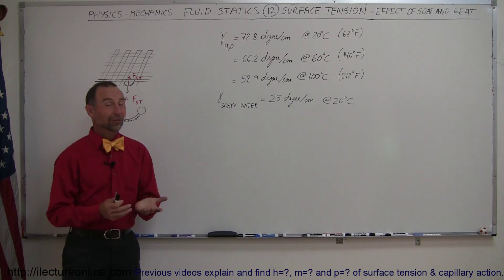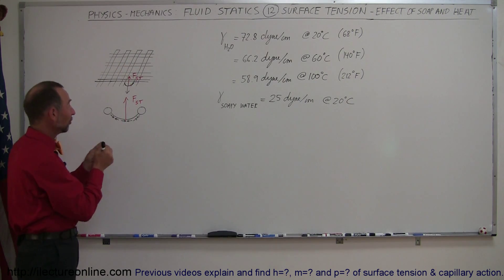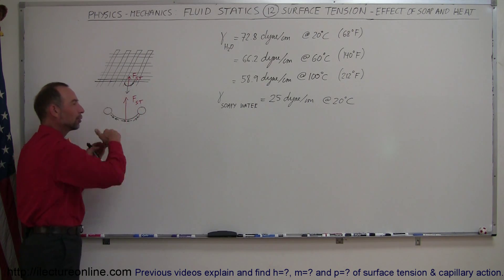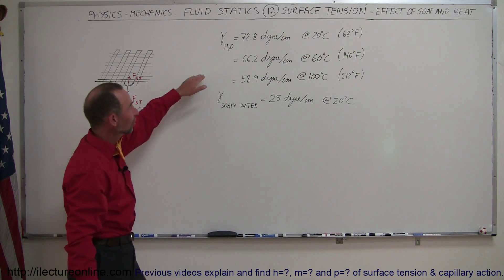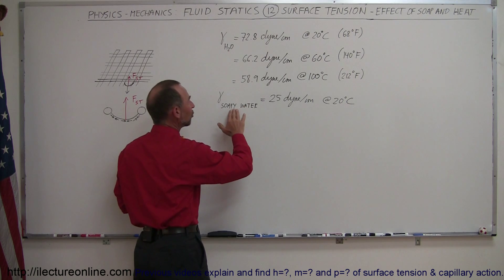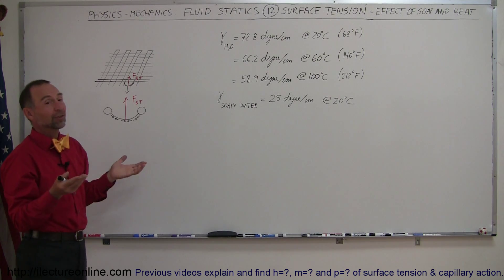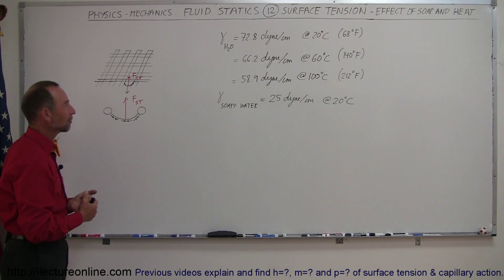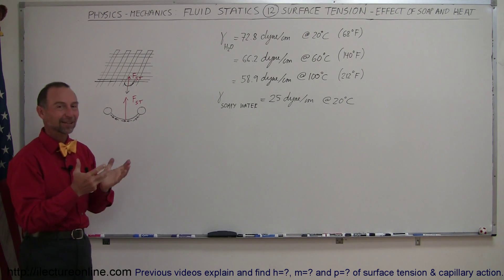Physics 33.1 Surface Tension (12 of 12): Effects of Soap and Heat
In this video I will explain the effects of soap and heat in doing laundry.